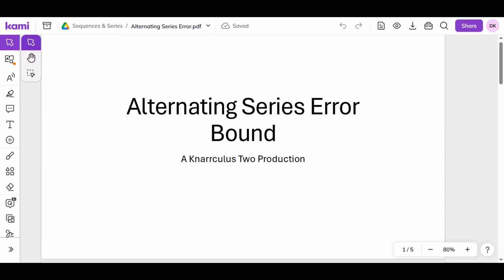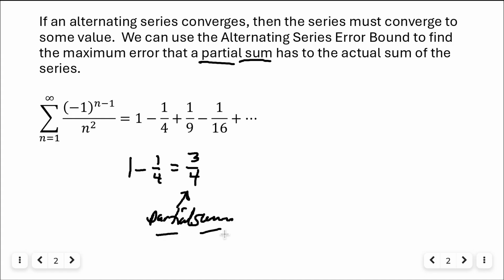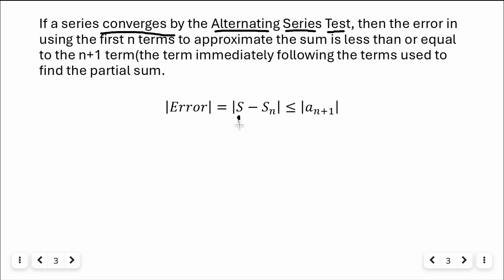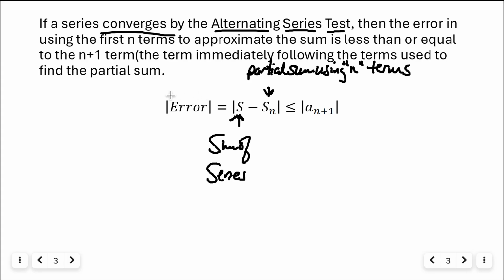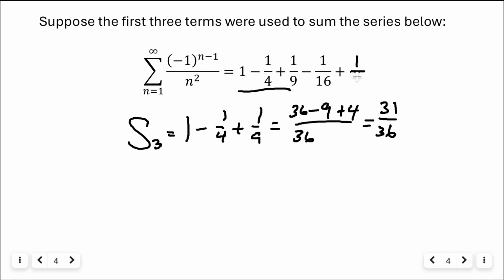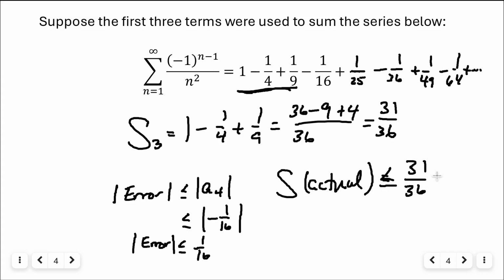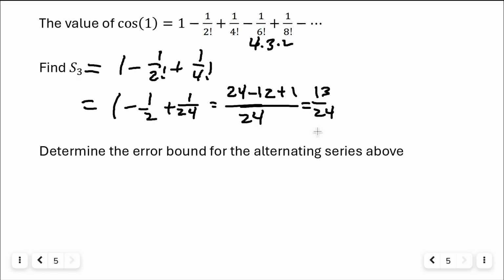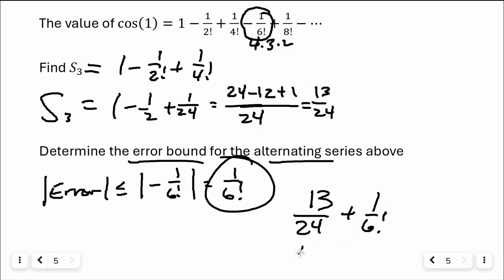10.9B Alternating Series Error